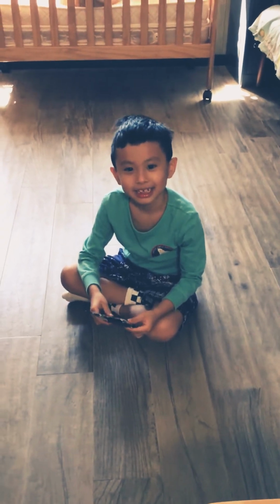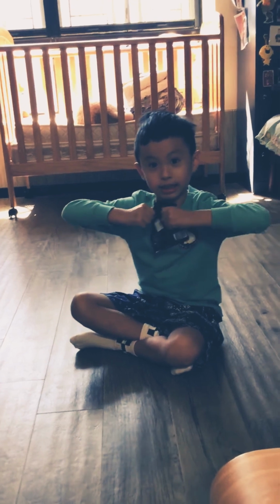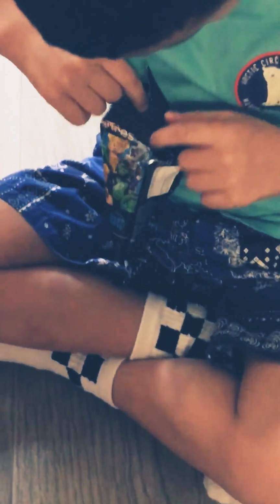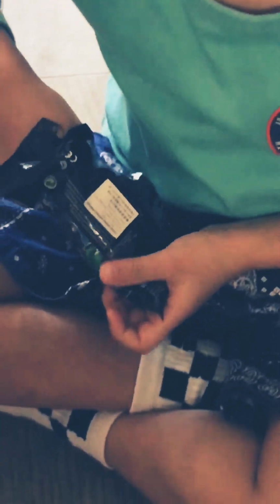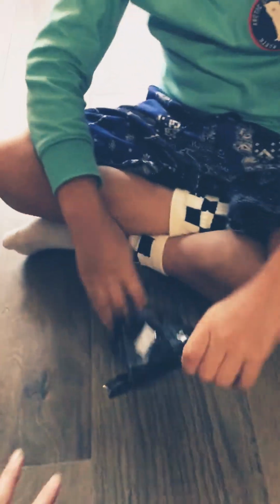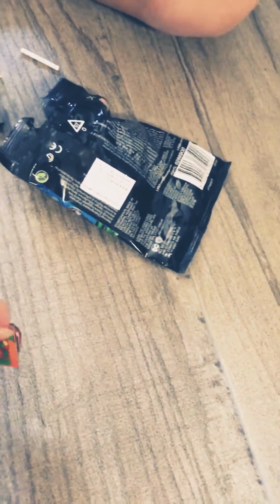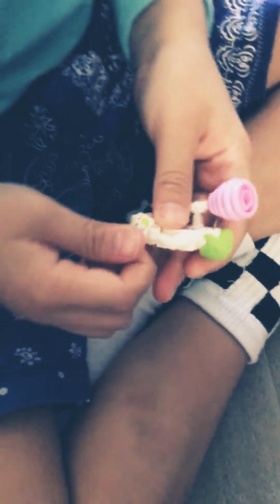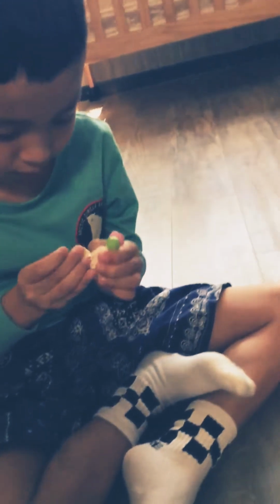Unpacking my new mini figure